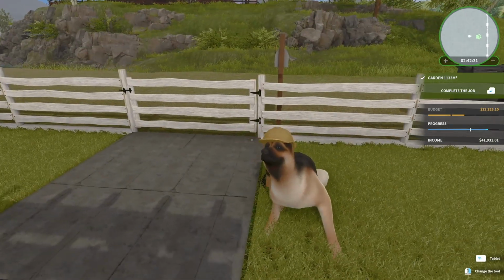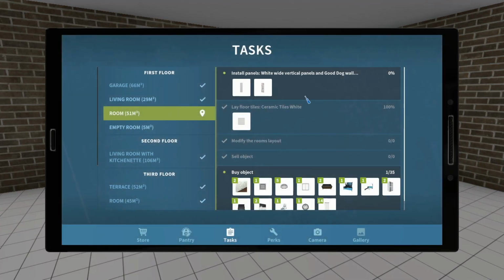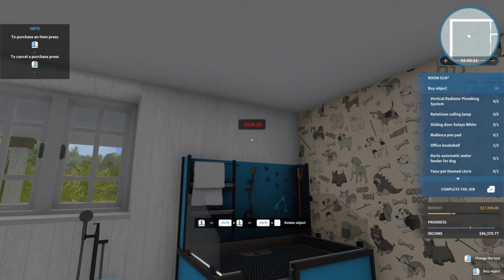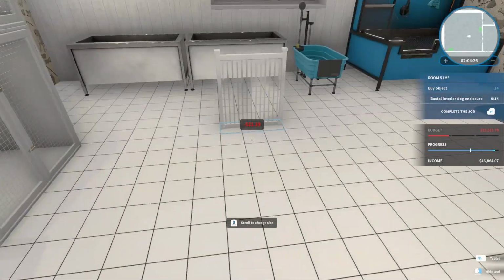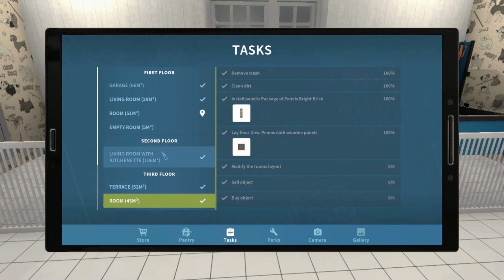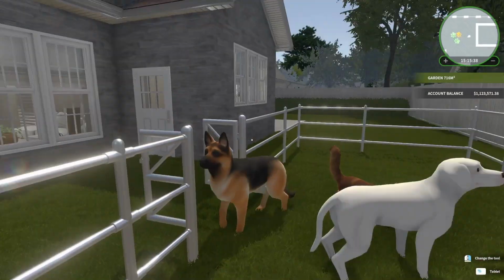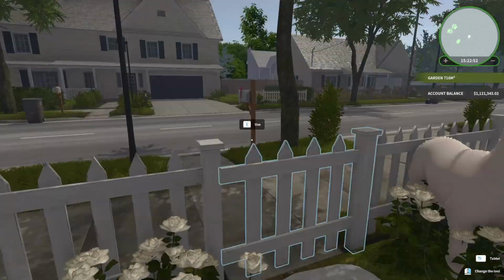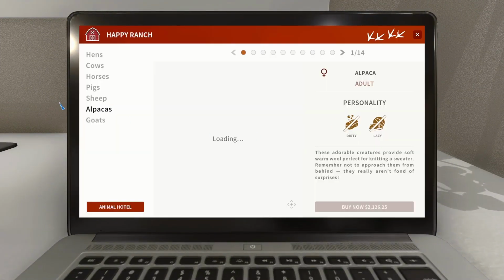House Flipper| S1| EP79| Completing the job and alpaca probs!